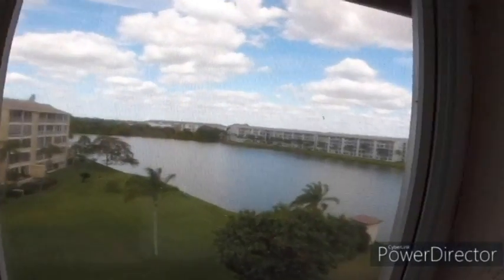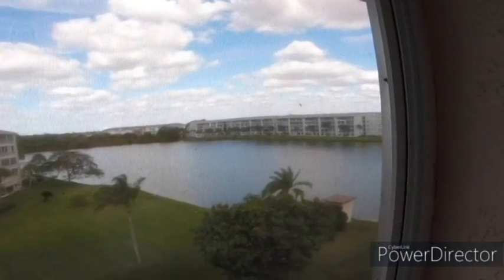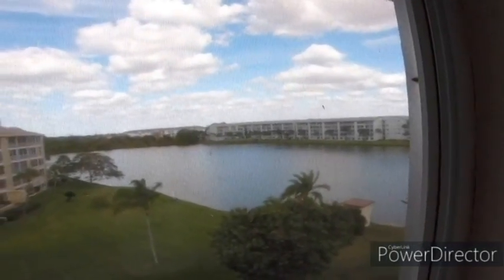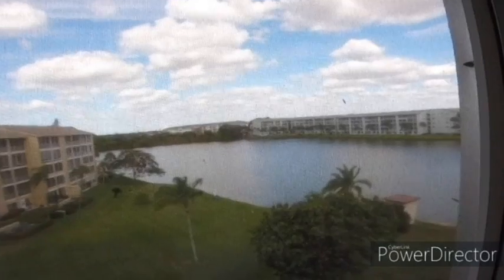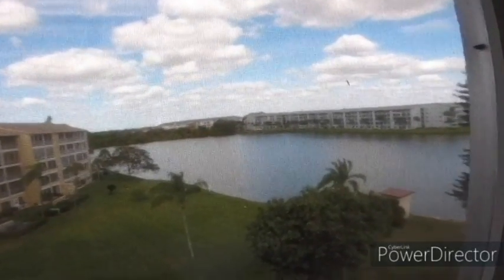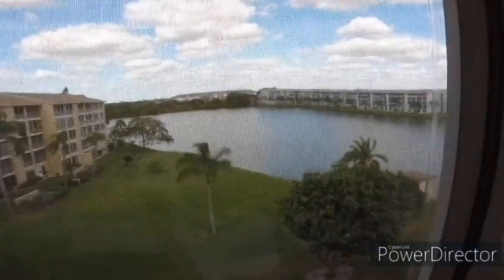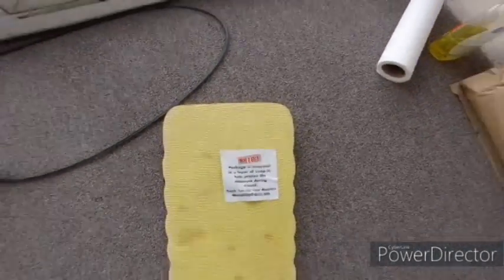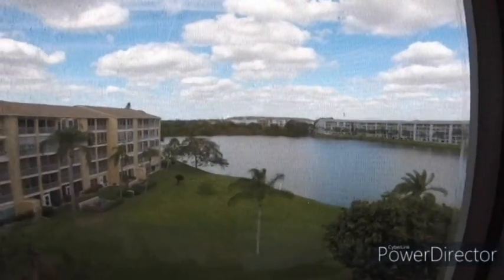How to choose which gauge vinyl or glassine window film to roll into a screen-type frame.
If you're wondering which gauge vinyl to get to roll into a frame then watch this video. The thickness of vinyl is thinner the lower the gauge. Thicker does not necessarily mean better. If you want it to be clear then go for a thinner product.